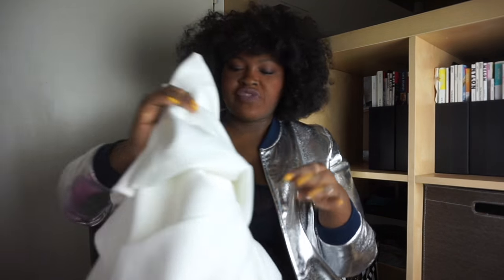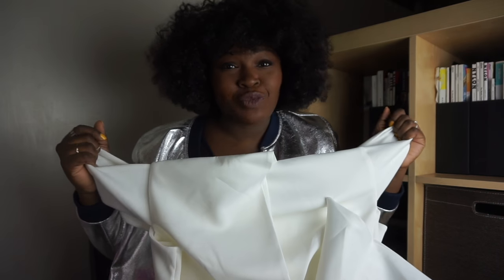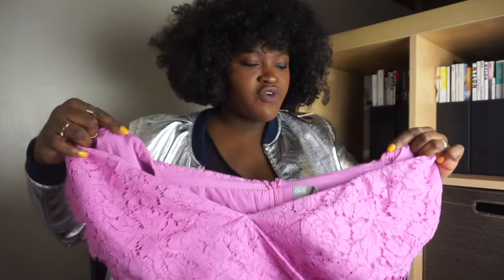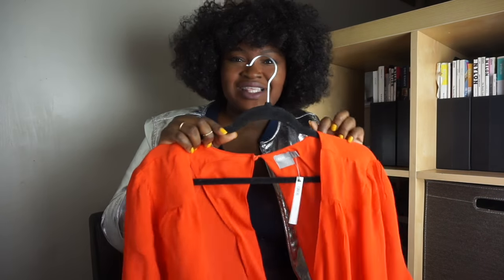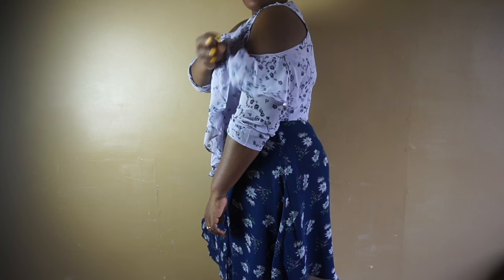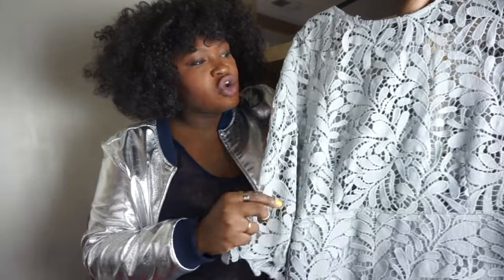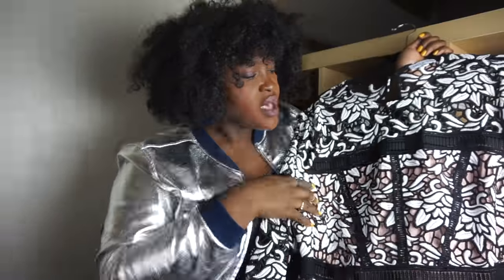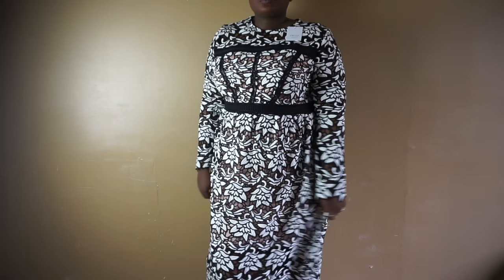ASOS OCCASION WEAR TRY-ON HAUL I SUMMER & SPRING DRESSES I CURVY / PLUS SIZE FASHION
DETAILS & DIRECT LINKS 👇🏾BELOW !!!
Hi, Chicsters today's video is an Asos plus size clothing haul. I am sharing my occasion wear finds. I scored a Self-portrait dupe for under a $100, a musthave pink off shoulder lace concoction and so much more. If your going to a garden, beach, or cocktail style wedding there is something in this haul for you! Don't forget you can save even more on shopping ( using Ebates) Visit

DETAILS

Multi way Bra (similar)

ASOS CURVE Cold Shoulder Mix Print Ruffle Mini Dress - Multi / US 18

Truly You Premium Floral Lace Long Sleeve Pencil Dress - Multi / US 18

ASOS TALL Tea Dress Maxi with Ruffle Detail and Open Back - Orange / US 16

ASOS SALON Cross Bardot Lace Dip Back Midi Dress - Pink / US 14

Paper Dolls Plus Crochet Pencil Dress With Peplum Hem - Mink / US 18

ASOS CURVE PREMIUM Bow Front Twist Off The Shoulder Midi Scuba Dress - Ivory / US 18

MUSIC